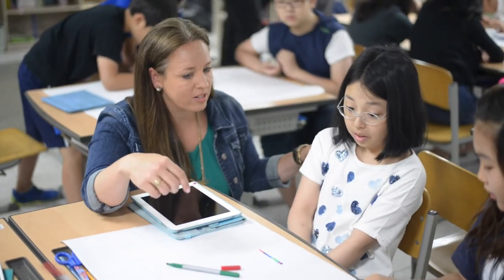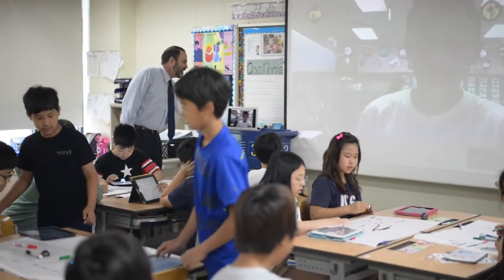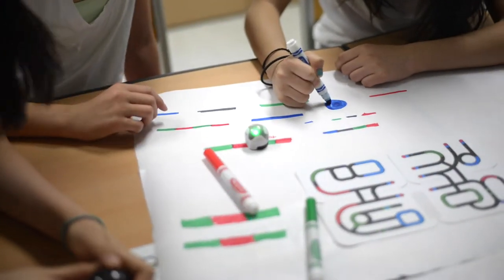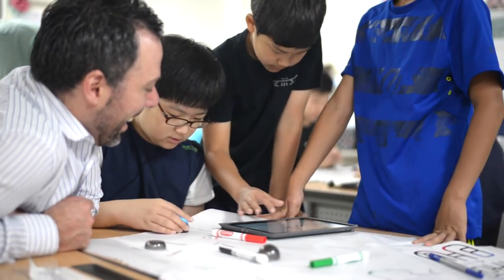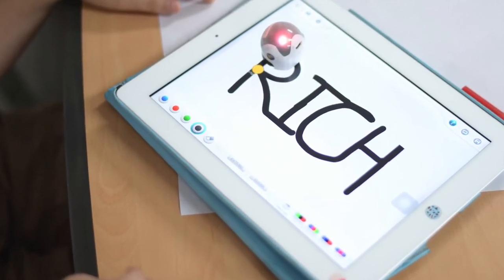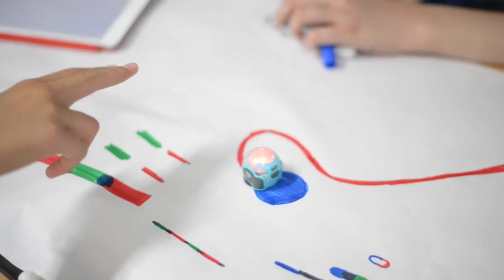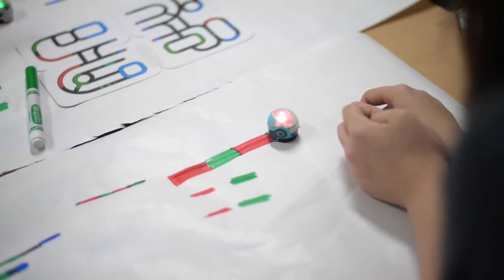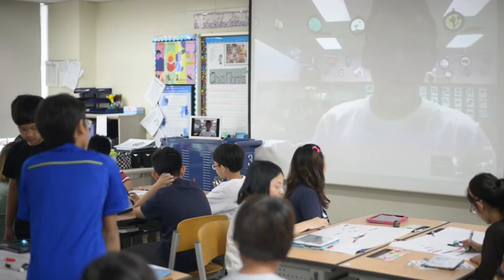Programming Ozobots with Megan Godek's 5th Graders (Robotics)